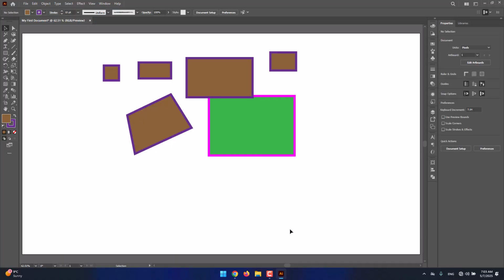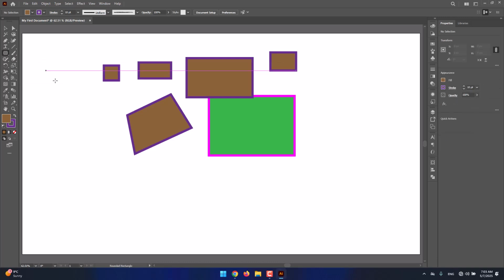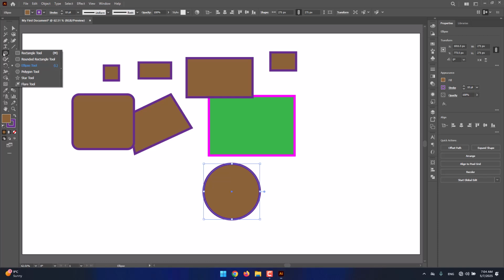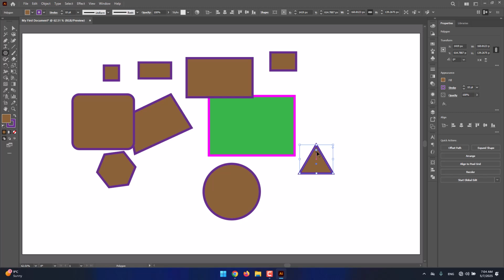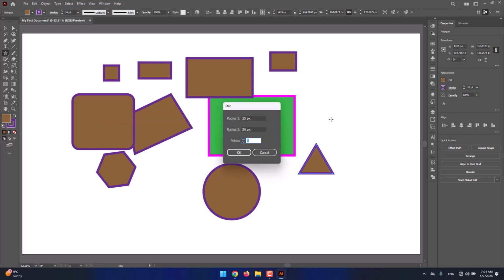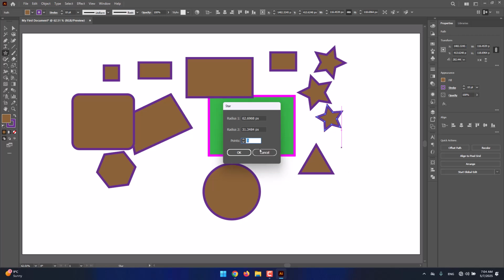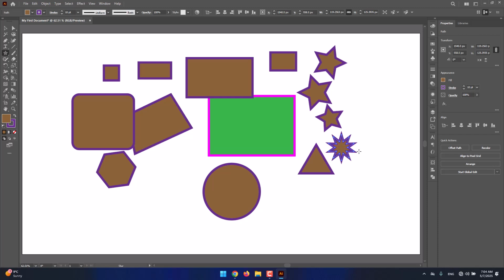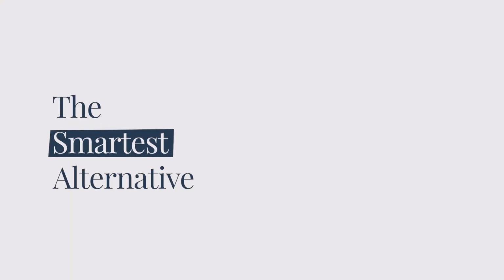Shapes in Adobe Illustrator — Rectangle, Ellipse, Polygon & Star Tools Explained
Get a complete overview of Illustrator’s most important shape tools. From rectangles to stars, this tutorial breaks down each tool so you can start creating with confidence.

🚀 Unlock the Power of Adobe Illustrator in Just Minutes!
Whether you're a student, a freelancer, or building your digital career — this is your shortcut to mastering Illustrator.

📌 What you’ll learn in this video:
✅ How to use every basic shape tool in Adobe Illustrator?
✅ Differences and uses for each tool in Adobe Illustrator
✅ Tips for combining shapes for more complex designs in Adobe Illustrator